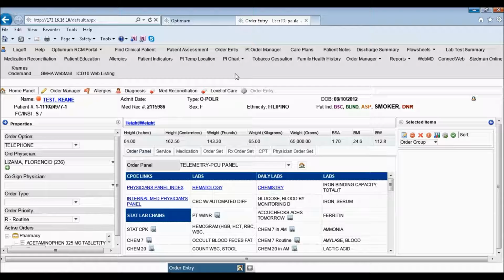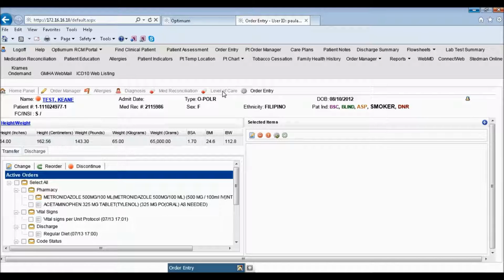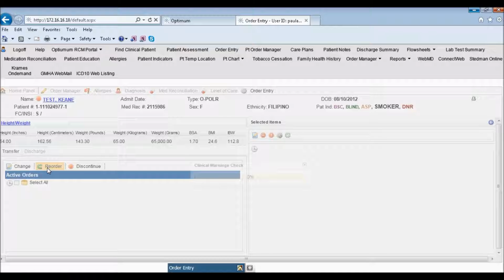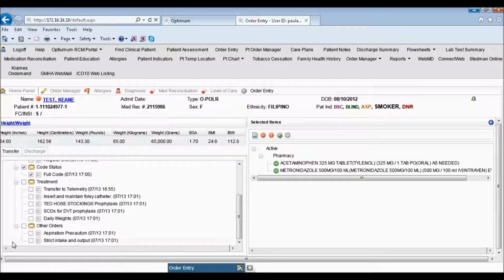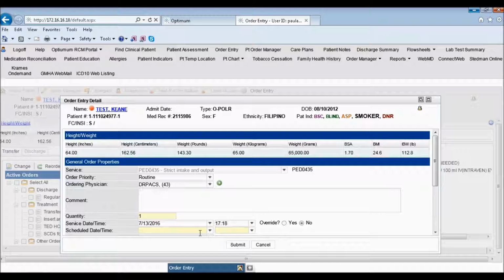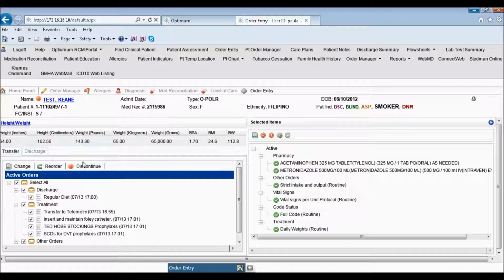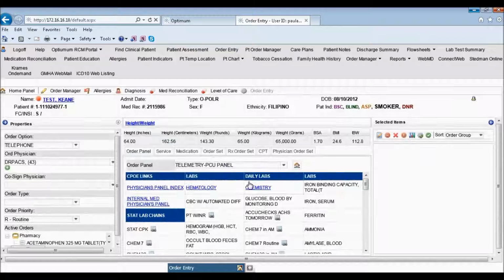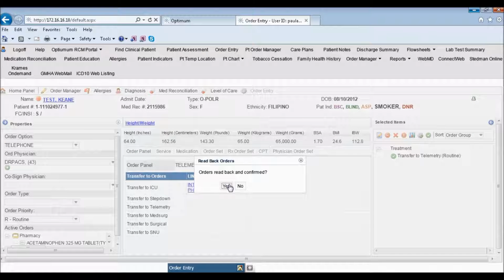NURSING: How to Enter Transfer TORB Orders on Optimum Imed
How to Enter Transfer TORB Orders using Level of Care.